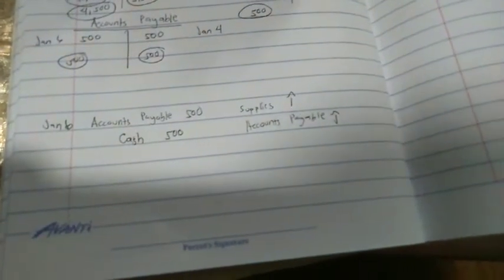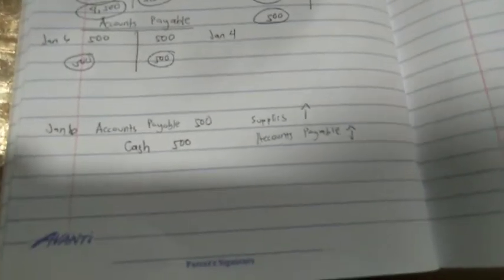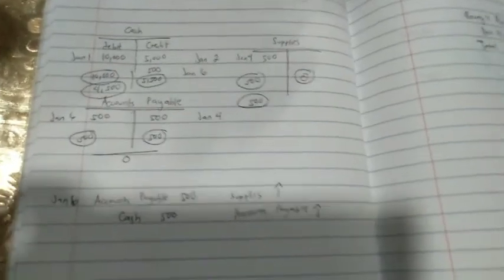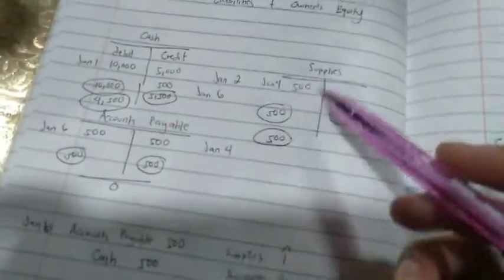ACCOUNTING EQUATION (JOURNAL ENTRY, T-ACCOUNTS AND TRIAL BALANCE)